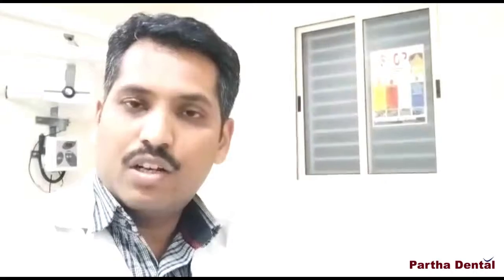What is the success rate of dental implants? at II Partha Dental II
Achievement rates of dental inserts fluctuate, contingent upon where in the jaw the inserts are set yet, by and large, dental inserts have a win rate of up to 98%. With appropriate consideration (see underneath), inserts can endure forever.